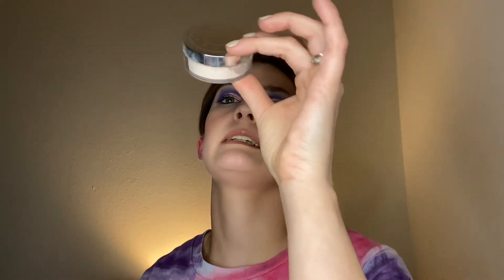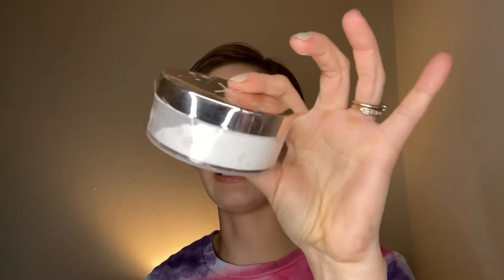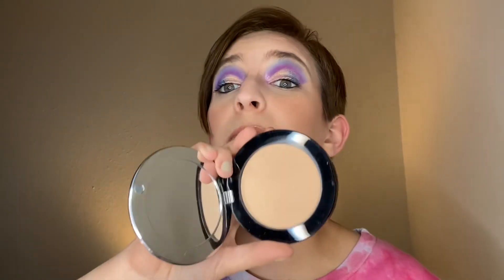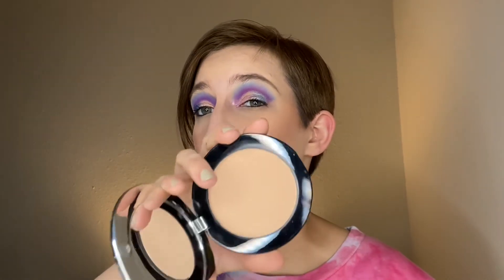Setting powder declutter